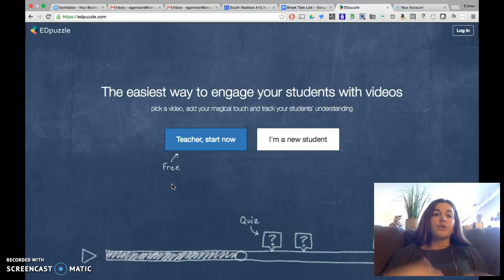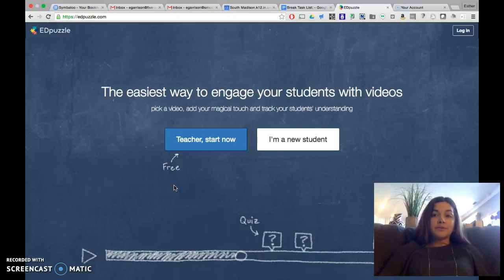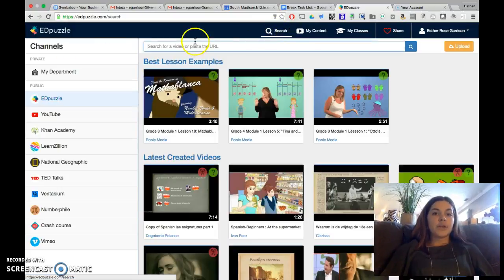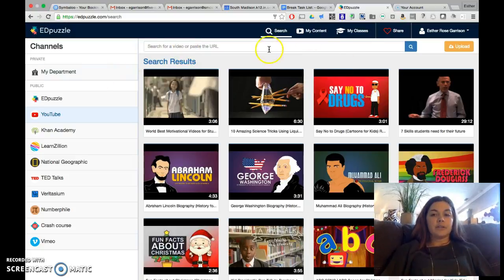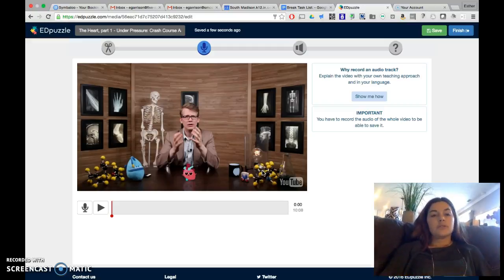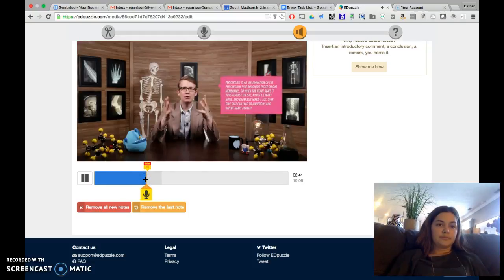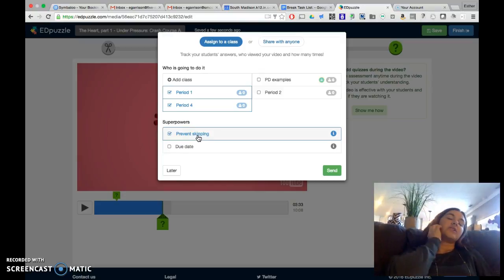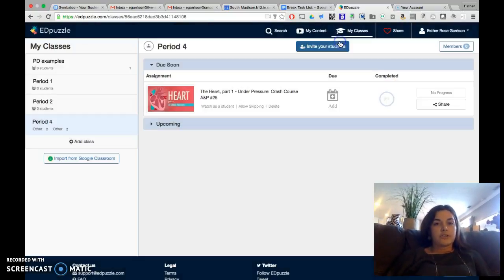EdPuzzle- Let's Get Started!